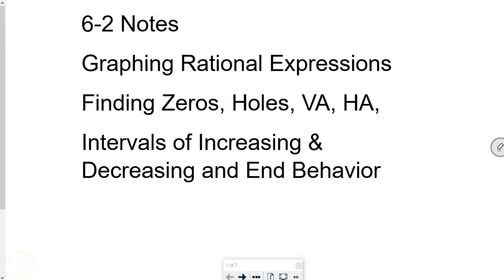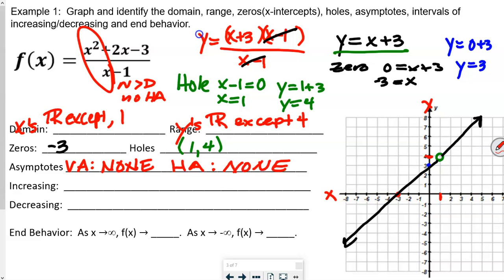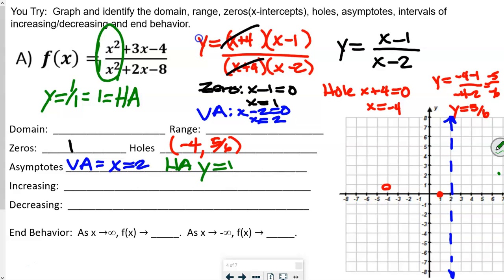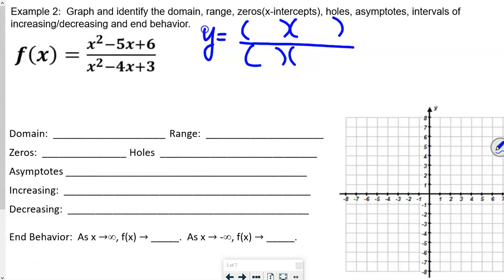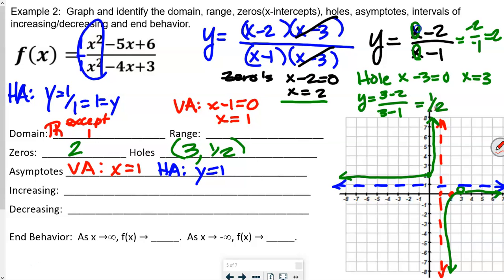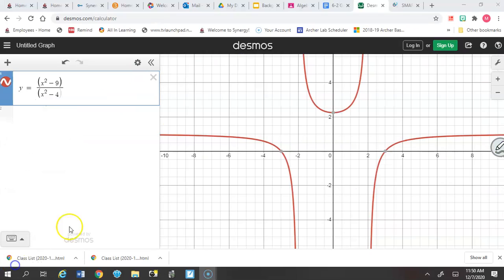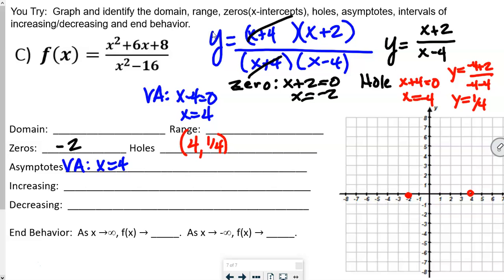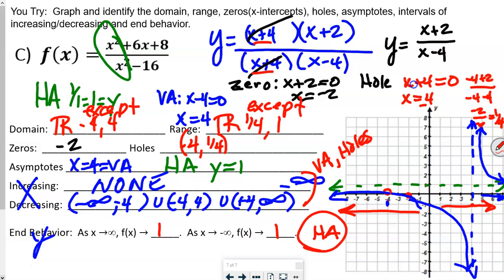Graphing Rational Expressions Finding Domain Range Intervals of Increasing and Decreasing and End